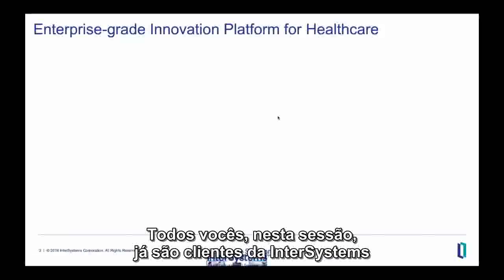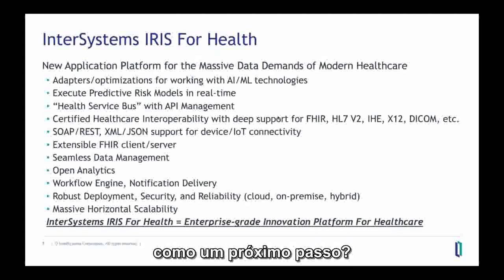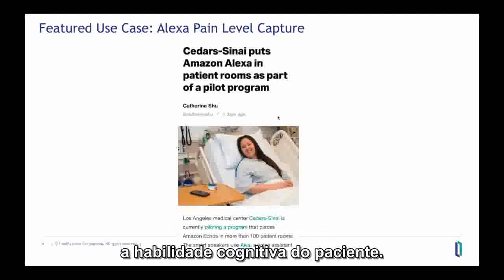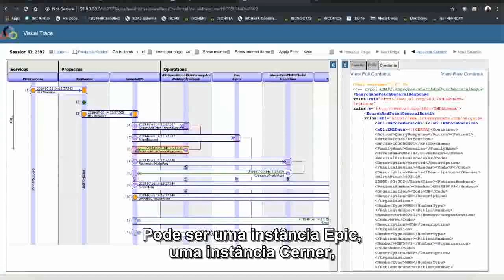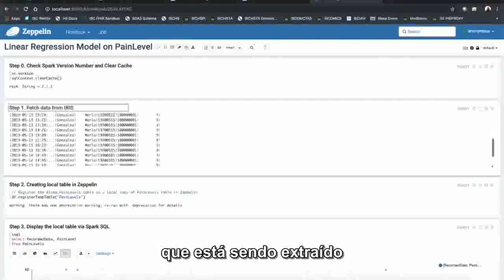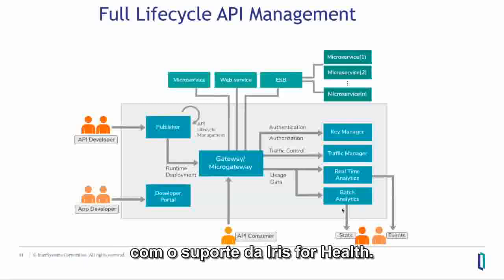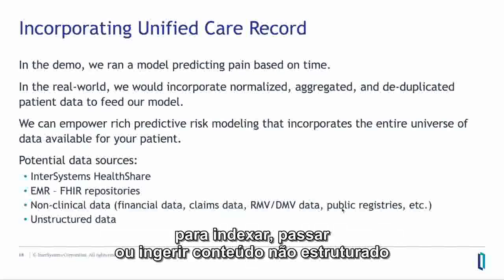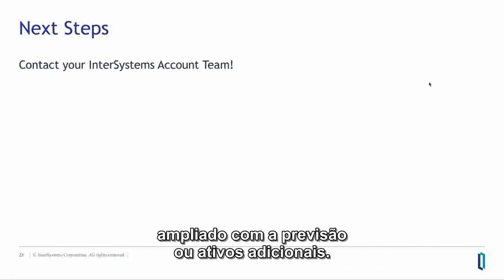Como tornar seu robô mais inteligente